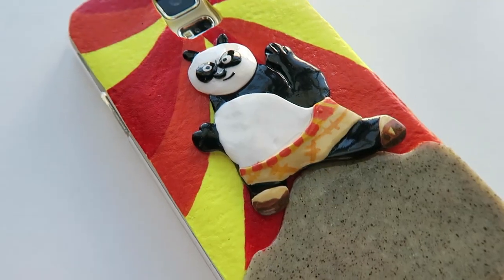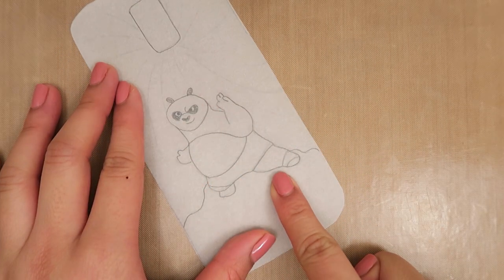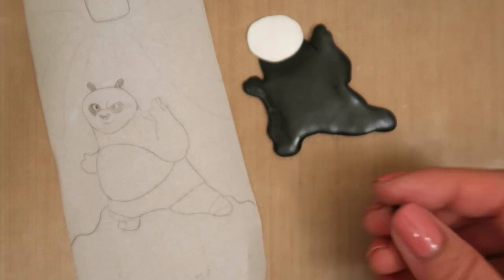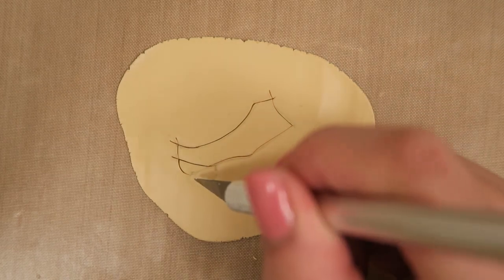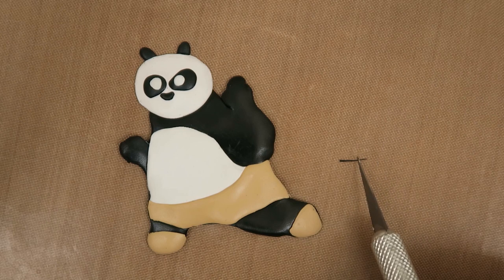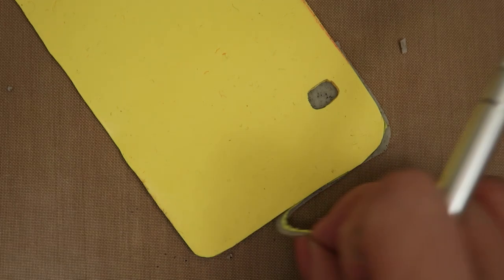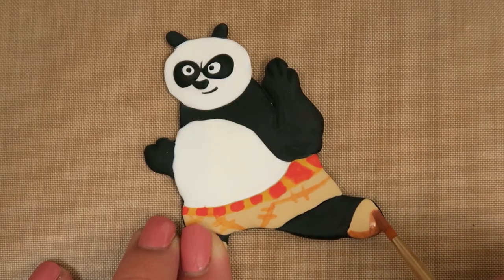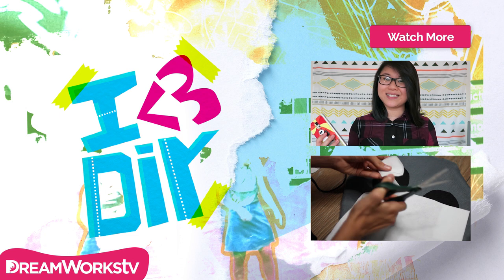Kung Fu Panda 3 Phone Case Tutorial with Coolricebunnies | I ♥ DIY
Lily is here to show you how to make your very own Po phone case inspired by the new Kung Fu Panda 3. Follow these instructions for your Po phone case or improvise and put Po in YOUR favorite warrior stance. In theaters January 29th.
Materials:
Hard plastic phone case
Parchment paper and pencil
Reference image of Po the panda
Yellow polymer clay
White polymer clay
Black polymer clay
Tan/Ecru polymer clay
Granite or grey polymer clay
Red, orange, yellow, and brown acrylic paint
Paint brushes
Rolling pin
2 popsicle sticks
Craft blade or exacto knife
Dotting tool/ball tool
Clean toothbrush for crafting
Strong glue (E6000)
Glaze (optional, read more below)

How to bake polymer clay:
There are different baking temperatures for different brands of polymer clay, and these instructions are usually listed on the package of polymer clay. I used Premo! by Sculpey brand polymer clay, which needs to be baked at 275 °F (130 °C) for 30 minutes per 1/4 in (6 mm) thickness. I baked my clay for 25 minutes. Please check the package of your polymer clay, and get help from adult!

Glazing:
You can find glaze in the clay section of your local craft store. There is a Sculpey brand of gloss glaze, as well as a Fimo brand of glaze. Duraclear gloss glaze can also be found in the painting section of your local craft store. Glaze is a great finish to make your project shiny and protect the paint. Search online for glazes if you cannot find it in your local craft store.

Executive Producer: Judy Meyers and Rachel Eck